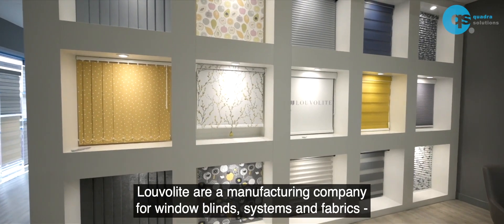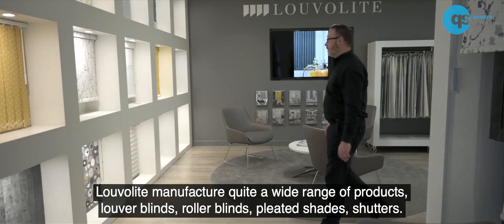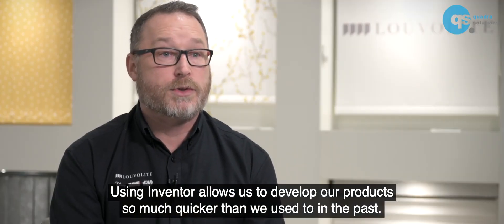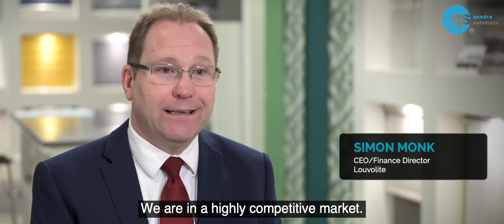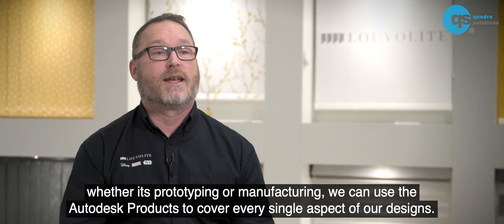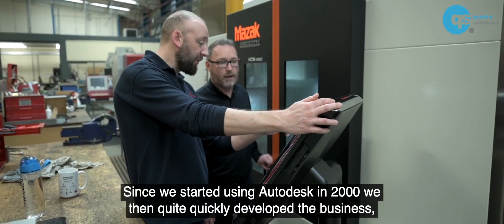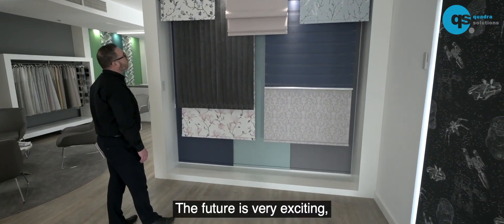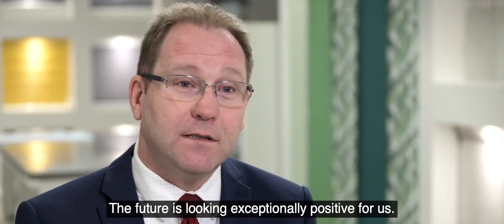Louvolite - Autodesk Inventor and Quadra Solutions Case study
Louvolite is a manufacturing company for window blinds, systems and fabrics we supply over 1200 customers around the globe. We design and manufacture from pencil sketch through to final products and distribute around the world.

Louvolite manufacture quite a wide range of products, Louver-blinds, roller blinds, pleated shades, shutters. Not only do we design the component parts we also design and manufacture the tooling that manufactures those parts.

Using Inventor allows us to develop our products so much quicker than we used to in the past. We have to be competitive, we have to develop new products to keep us ahead of our competition. If we aren’t developing products as quickly as we can do then somebody else is going to come along and make those parts.

Innovation is absolutely crucial and key to us. We are in a highly competitive market and being at the leading edge is how we’ve created the business. It is the cornerstone of everything we do.

Autodesk product allows us to connect different aspects of the business, whether its prototyping or manufacturing, we can use the Autodesk Products to cover every single aspect of our designs.

Having the support of companies like Quadra and Autodesk to make sure we’ve got the backup, allows me to let my design team do what they need to do. Since we started using Autodesk in 2000 we then quite quickly developed the business, our business grew and expanded and so did the Autodesk Product range that we utilise. It allows us to grow, get our products to the market quicker, using the tools we have with Inventor.

The future is very exciting, we have some really exciting products moving forward, we are prepared for what we are developing with the software we have available to us.

The last 6 month of the last trading year, the first 6 months of this trading year have been exceptional. The future is looking exceptionally positive for us.

For more information about how Quadra and Autodesk have helped businesses large and small thrive and embrace technologies, talk to our experienced and knowledgeable team. Talk to us now